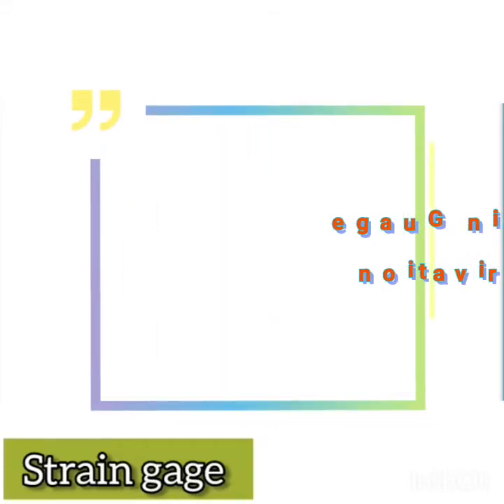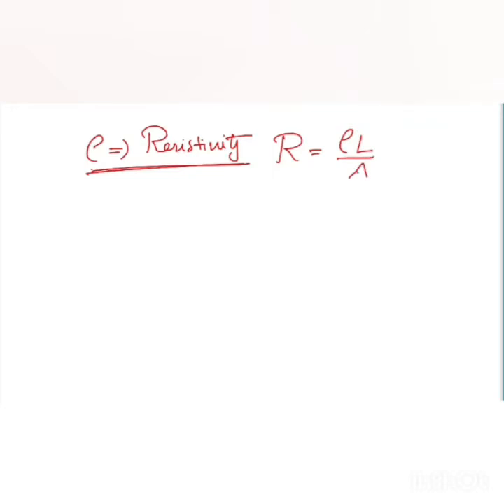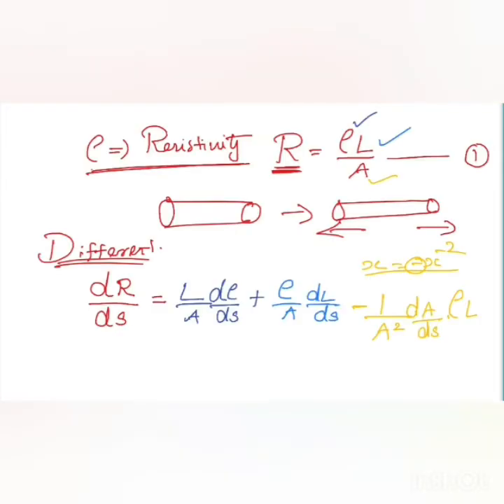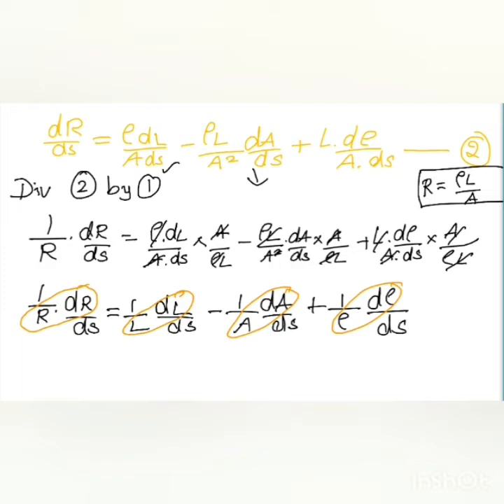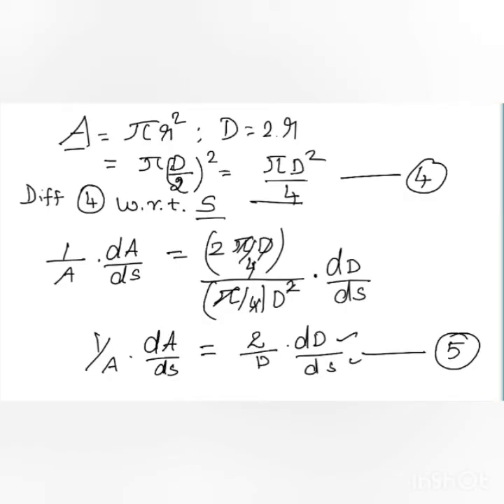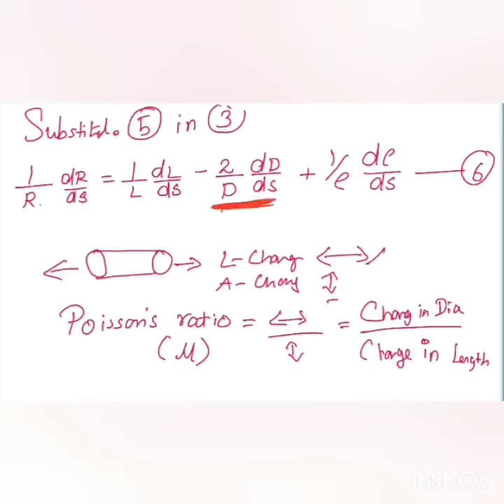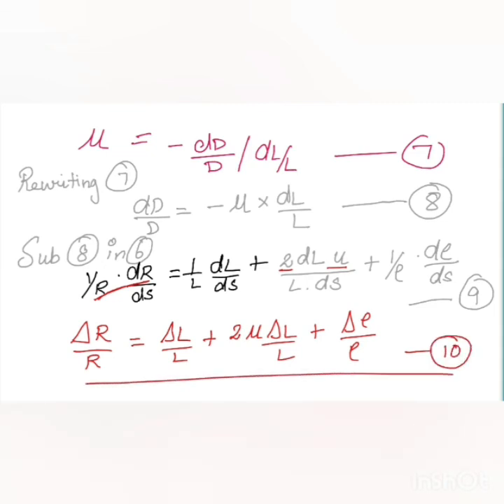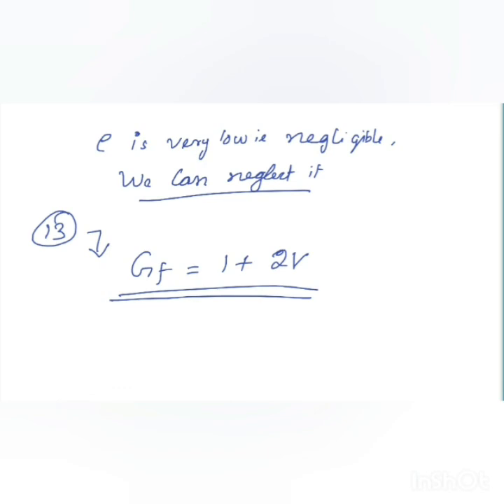Strain guage derivation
How to derive the relationship between the displacement( change in area and length) and resistance.